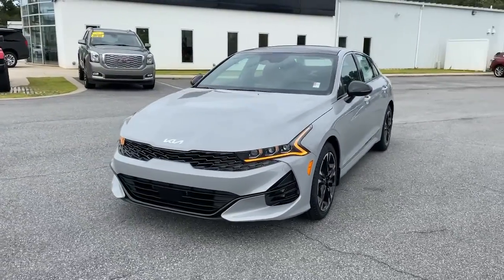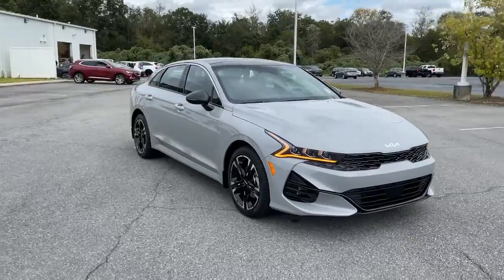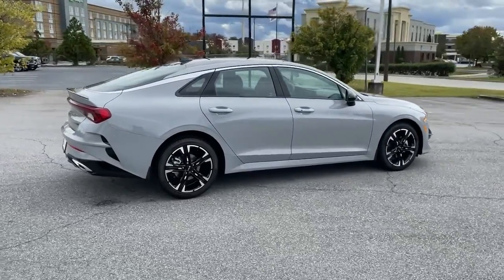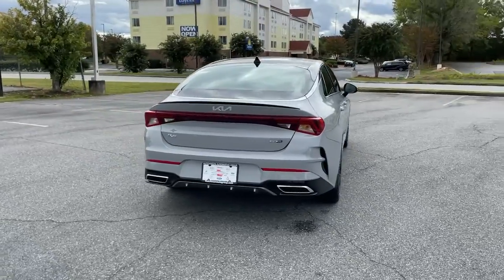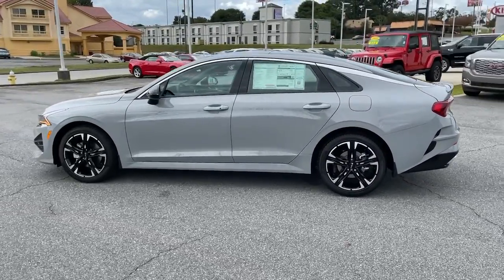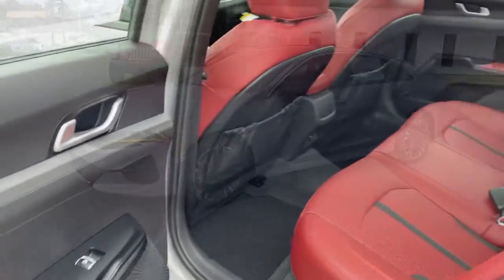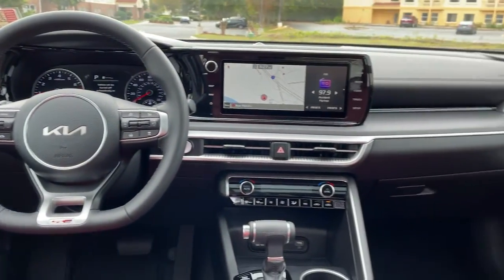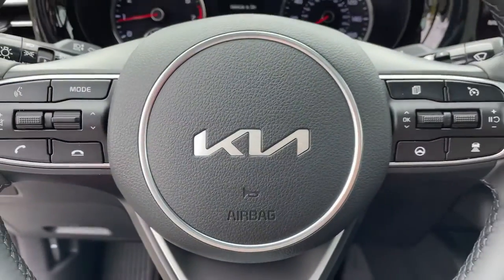2022 Kia K5 Macon, Warner Robins, Perry, Thomaston, Dublin, GA NG117496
Wolf Gray New 2022 Kia K5 available in Macon, Georgia at Hutchinson Kia of Macon. Servicing the Warner Robins, Perry, Thomaston, Dublin, GA area.

Wheels: 7.5J x 18 Gloss Black Machined Finish Alloy|Cloth/Leatherette Seat Trim|Radio: AM/FM/MP3 Audio System|4-Wheel Disc Brakes|6 Speakers|Air Conditioning|Electronic Stability Control|Front Bucket Seats|Front Center Armrest|Navigation System|Spoiler|Tachometer|ABS brakes|Alloy wheels|Automatic temperature control|Brake assist|Bumpers: body-color|Delay-off headlights|Driver door bin|Driver vanity mirror|Dual front impact airbags|Dual front side impact airbags|Four wheel independent suspension|Front anti-roll bar|Front dual zone A/C|Front fog lights|Front reading lights|Fully automatic headlights|Heated door mirrors|Illuminated entry|Knee airbag|Low tire pressure warning|Occupant sensing airbag|Outside temperature display|Overhead airbag|Overhead console|Panic alarm|Passenger door bin|Passenger vanity mirror|Power door mirrors|Power driver seat|Power steering|Power windows|Radio data system|Rear anti-roll bar|Rear seat center armrest|Rear side impact airbag|Rear window defroster|Remote keyless entry|Security system|Speed control|Speed-sensing steering|Split folding rear seat|Sport steering wheel|Steering wheel mounted audio controls|Telescoping steering wheel|Tilt steering wheel|Traction control|Trip computer|Turn signal indicator mirrors|Variably intermittent wipers|Front beverage holders|AM/FM radio: SiriusXM|Auto High-beam Headlights|Apple CarPlay & Android Auto